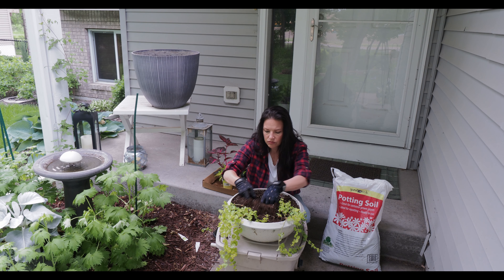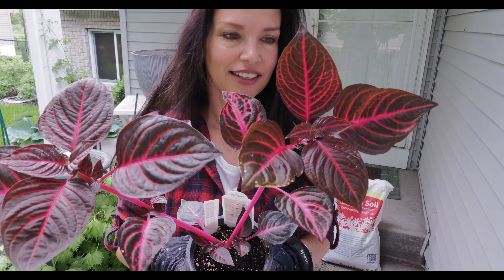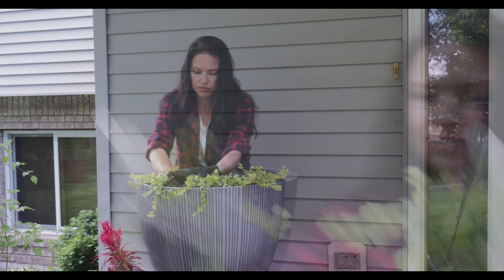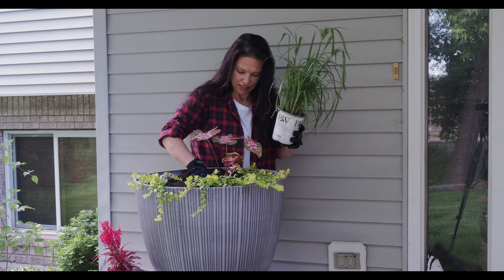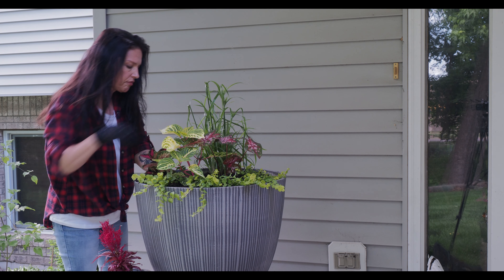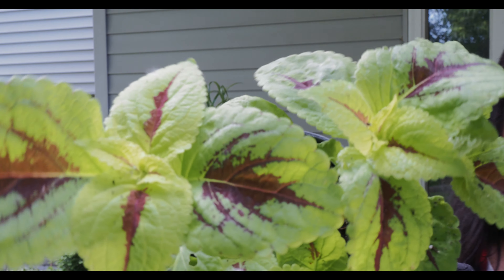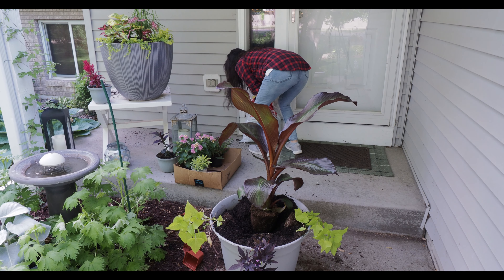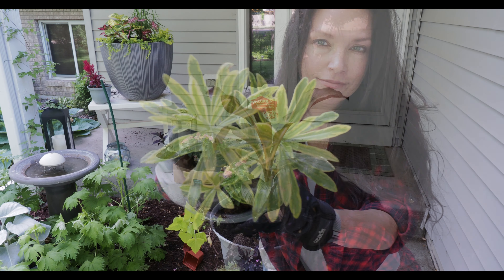Annual Container Recipes for Sun and Shade | My White Fringetree is Blooming! | Serenity Now Garden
In this video I will be showing you how I make one full sun annual container and three part shade containers. I will also show you my White Fringetree that is blooming!